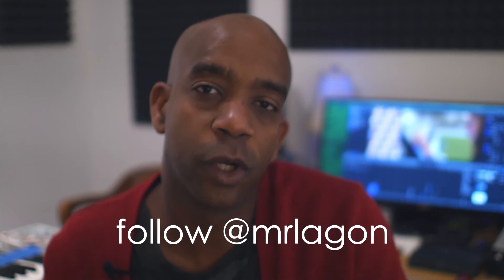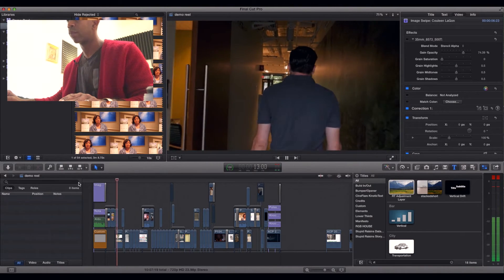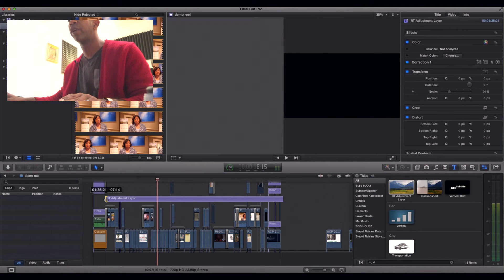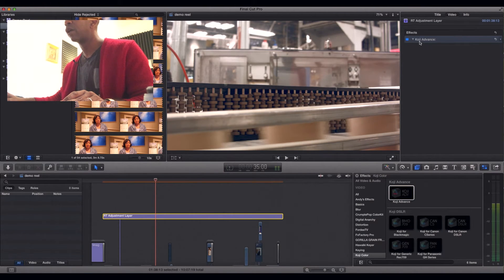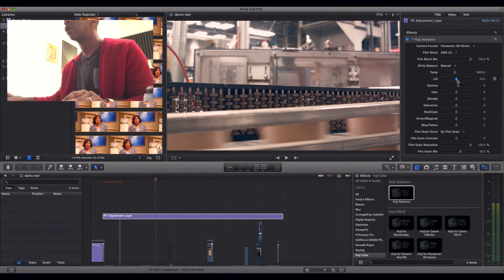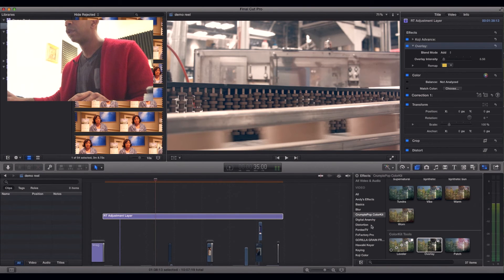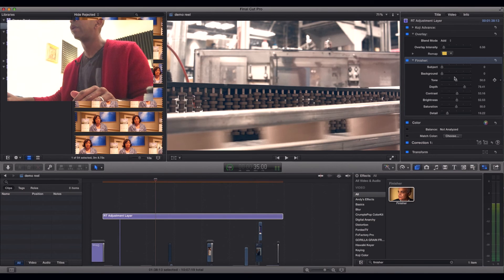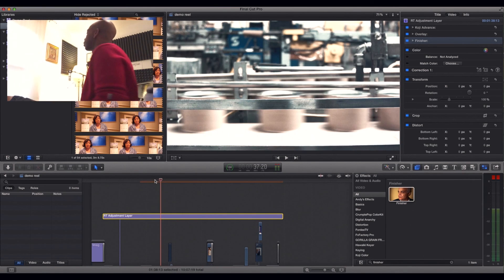Creating a "Look" with CrumplePop plugins in FCPX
Looking to take your video editing up a notch?  Explore the possibilities you have to create a "look" for your video by stacking plugins.  In this quick tutorial I will show you in a few steps how to create a unique look for your video/film by using a RT Adjustment layer and some awesome plugins from CrumplePop.  This trick can be applied to "stack" and arrange any number of plug-ins over the entire video, or in specific sections, using a different RT adjustment layer.  (disclaimer) This was a very quick and easy video and not intended to be an end-all-be-all treatise on editing and color-correction.  With that said, enjoy and please send me any links to videos where you may have used this technique!